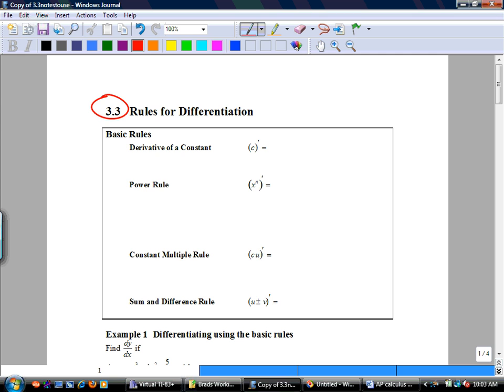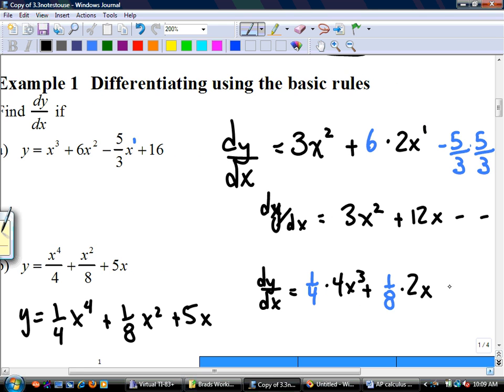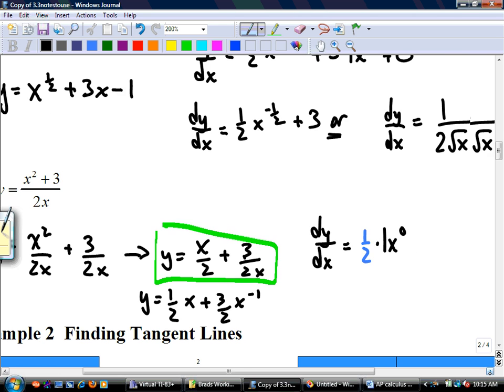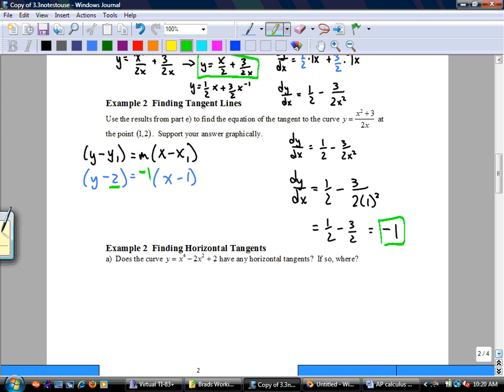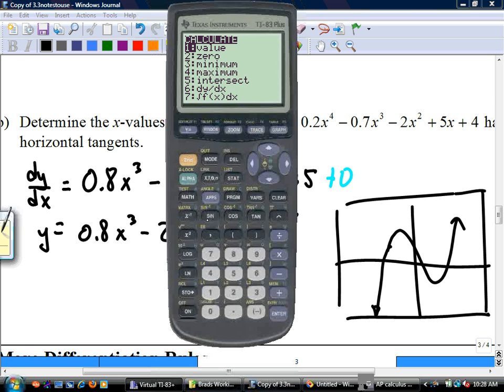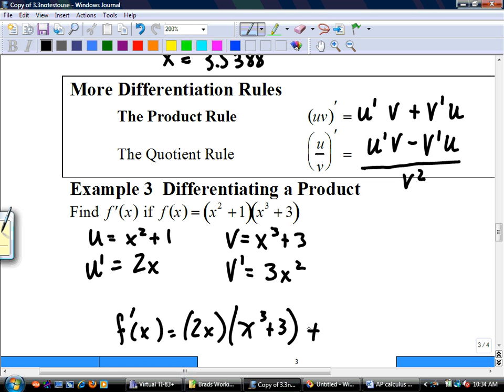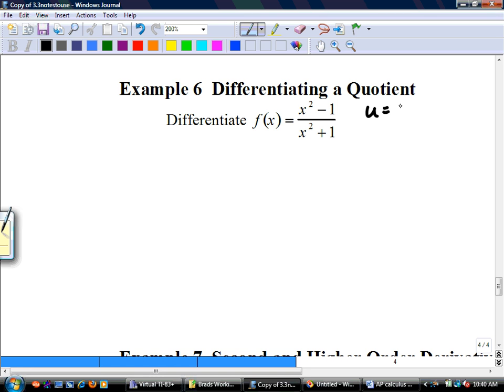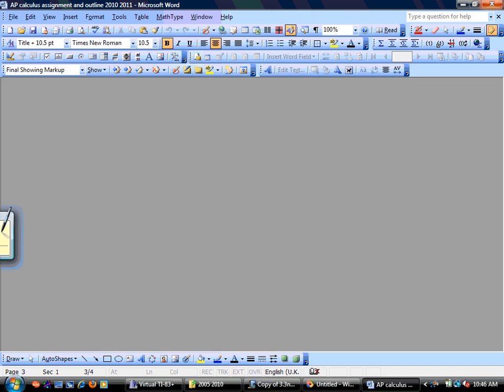3 3 Power Rules